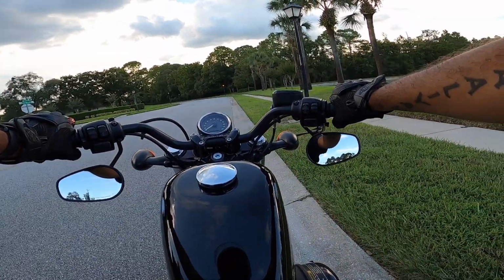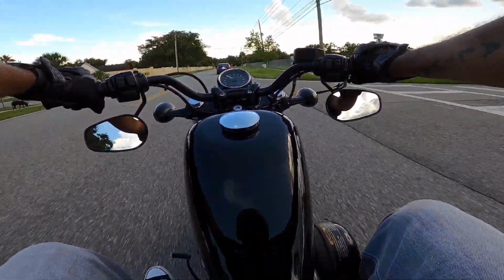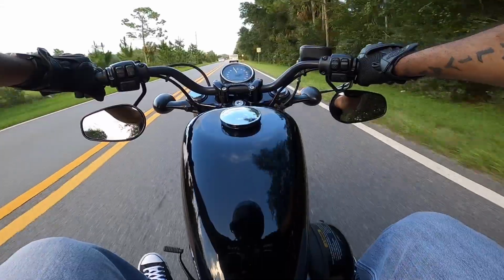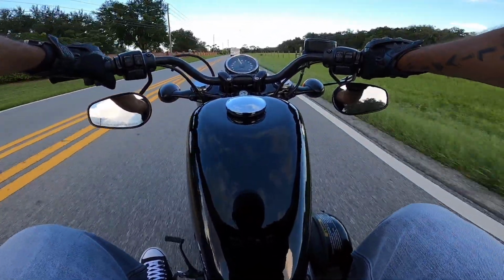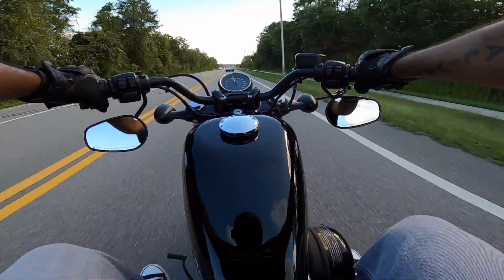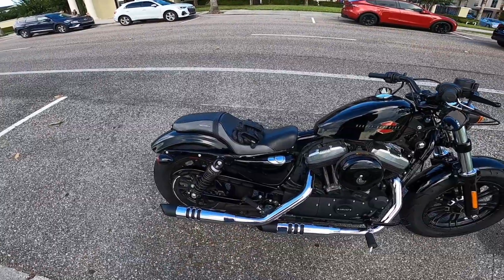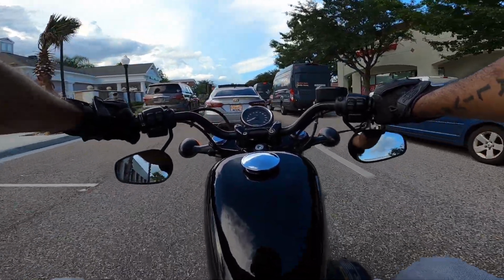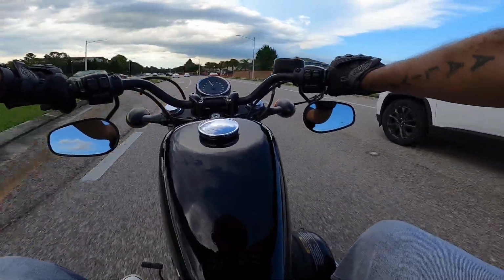Harley Davidson Forty-Eight Sportster | First Ride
Today I took my New Harley Davidson 48 on the Official First Ride.

Sunstar 39t sprocket

K&N Air Filter

LED LIGHT KIT

Grip Cushions

Led Turn signals

Led Headlight

Tires and Service: Texidor Motorcycle Tire/ @t.m.t_of_orlando